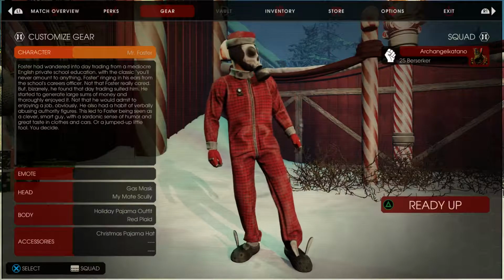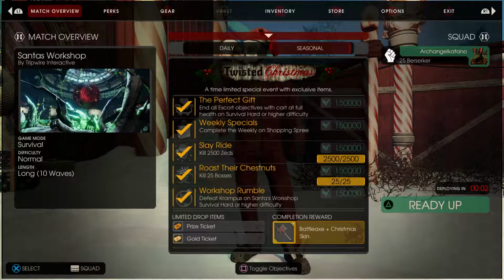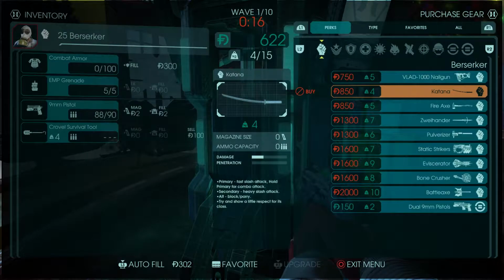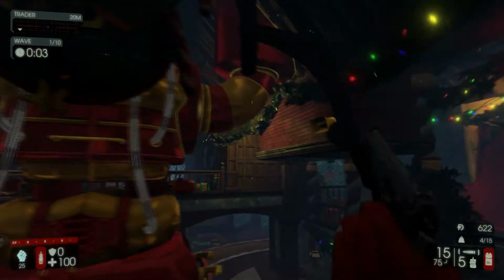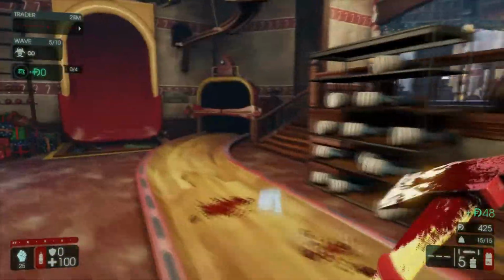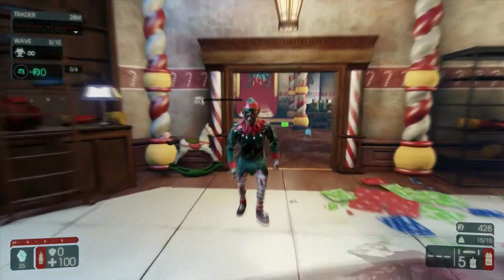Season's Beatings 2018 Santa's Workshop Collectible Guide - Killing Floor 2 [PS4]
Killing Floor 2 has released the Season's Beatings 2018 update for PC, PS4, and Xbox One. I cover the Santa's Workshop map and collectible snowglobes to help you unlock the battle axe and special Christmas skin.